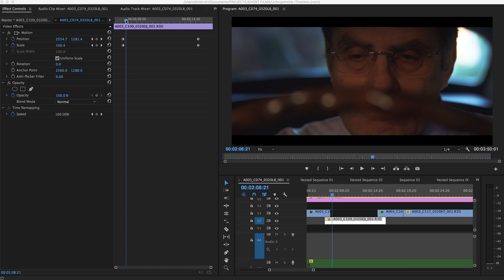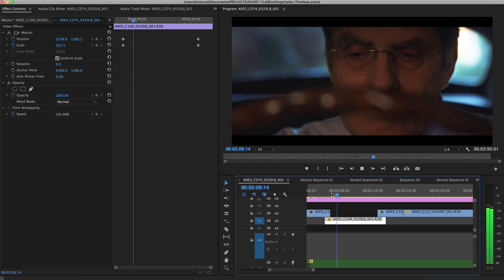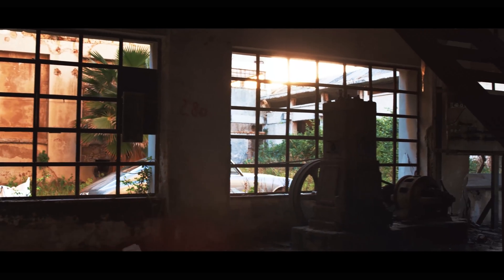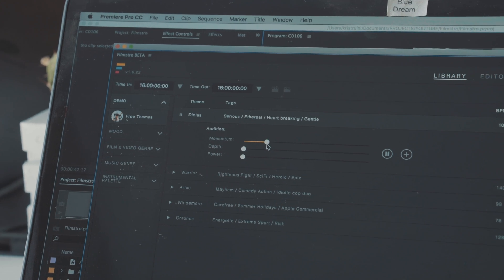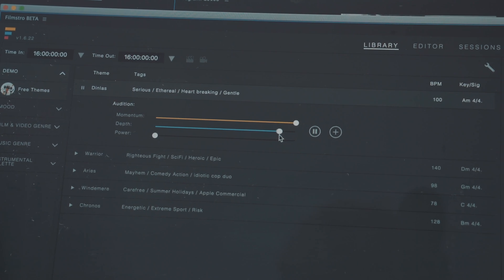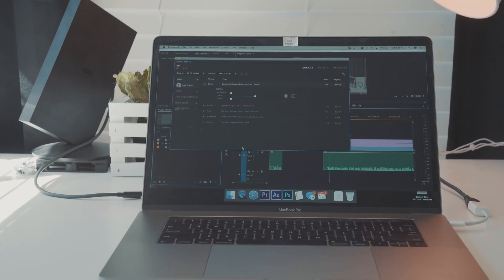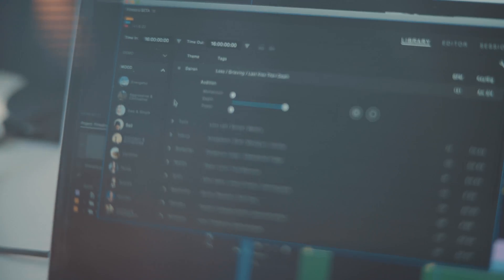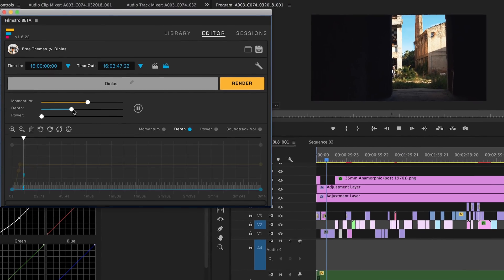EDITING FILM SCORES TO MATCH YOUR STORY - Adobe Premiere + FilmStro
Today we look at how we can match the timing and pacing of a soundtrack to your video or short film.